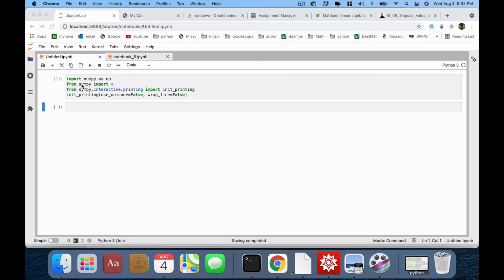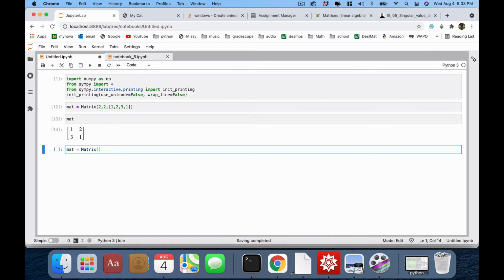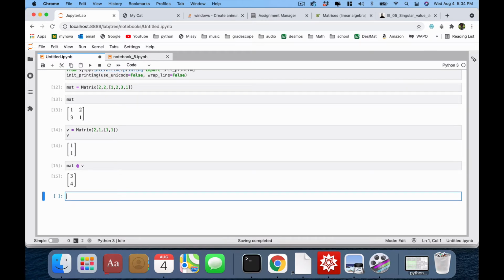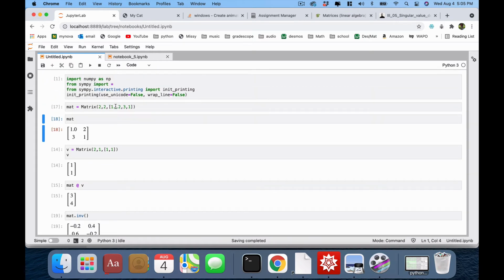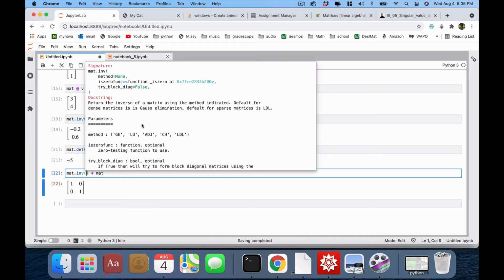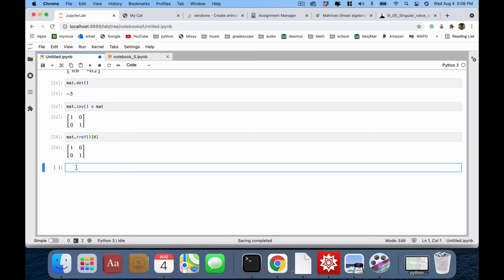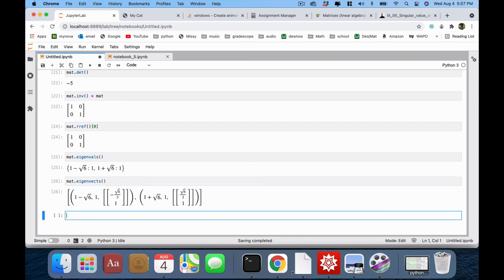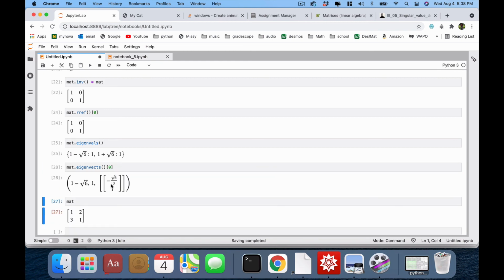Sympy Introduction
A very brief introduction to doing linear algebra using sympy.